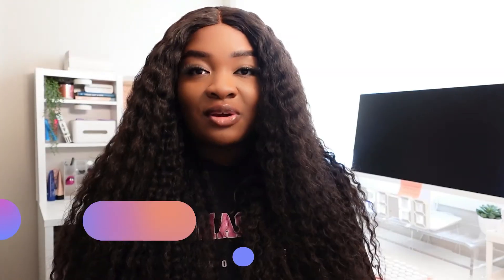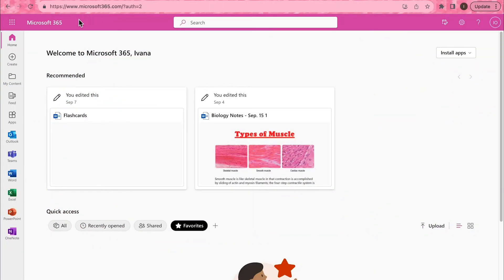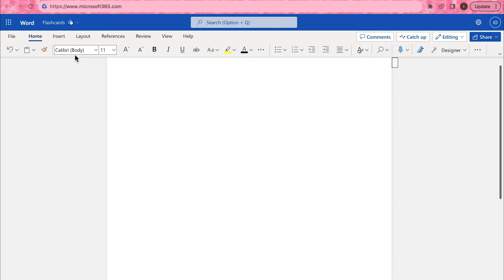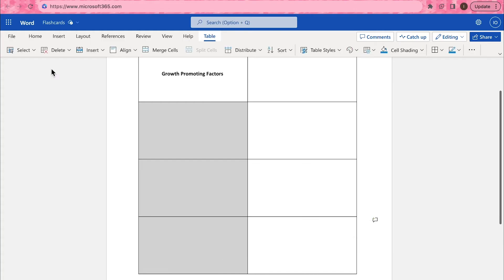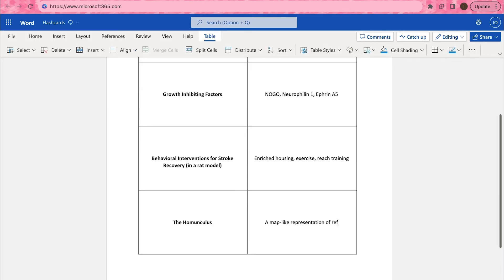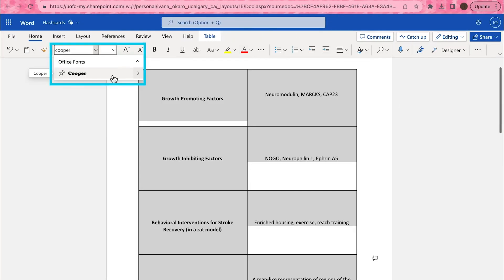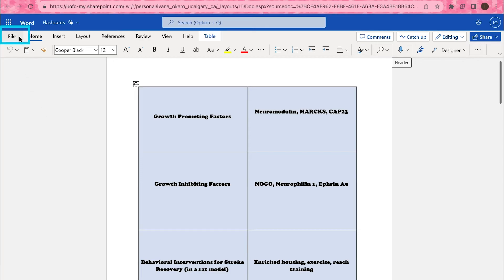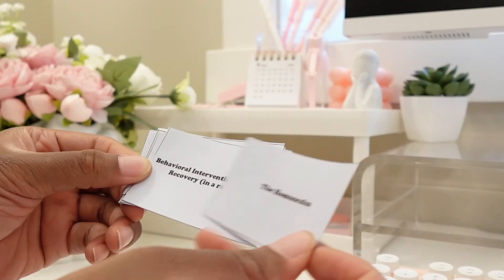Microsoft Create: Create printable flashcards using Word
Use Word to create printable flashcards.